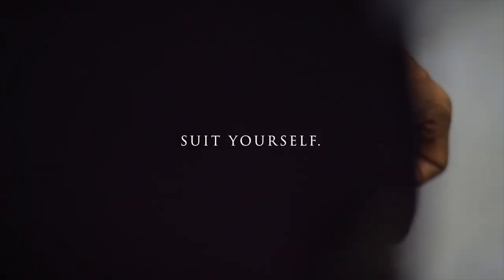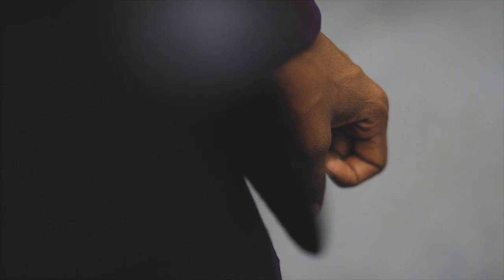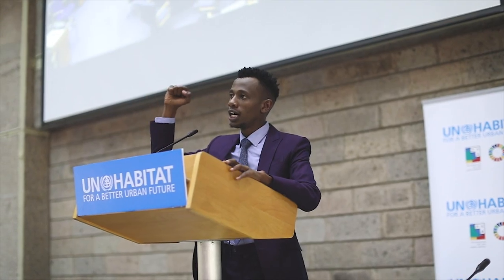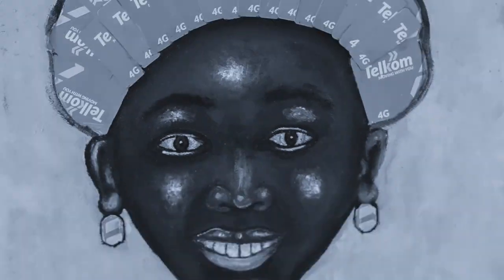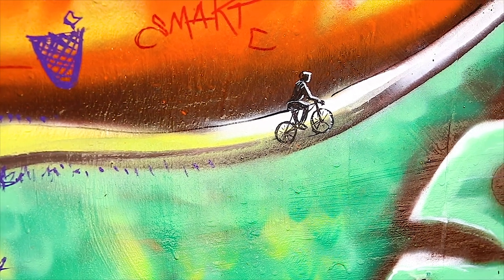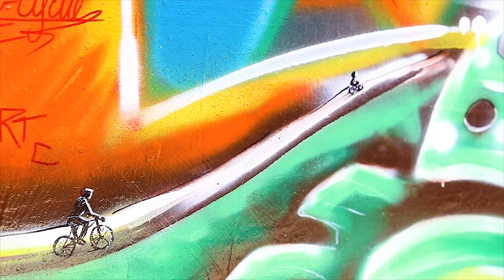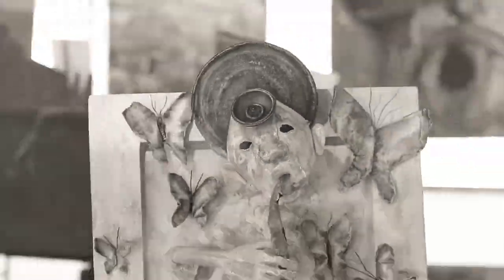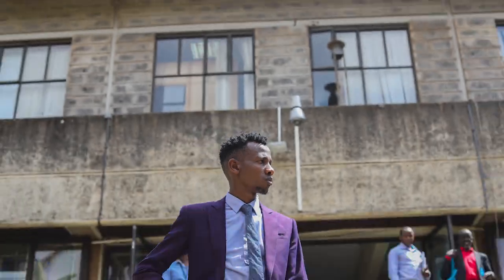Ngartia: Suit Yourself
This is an ode to constant work, rework and becoming. I really tried not to turn every line into a pun, but I am weak. :)